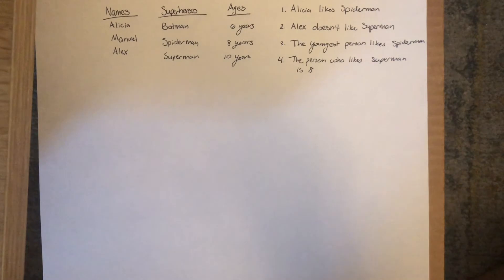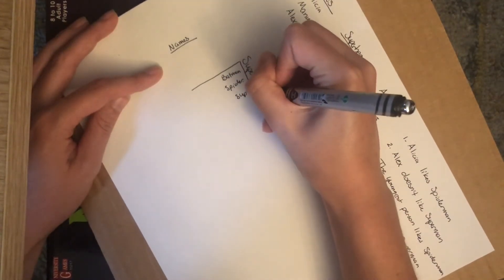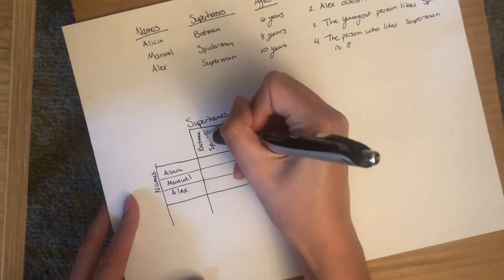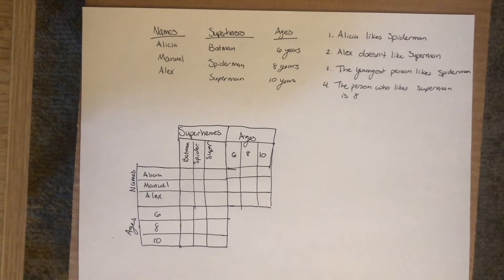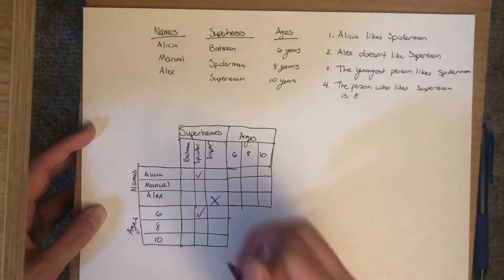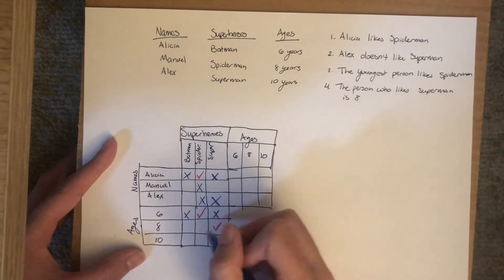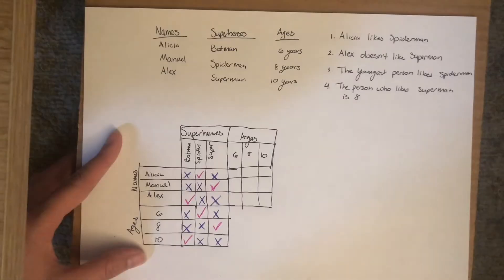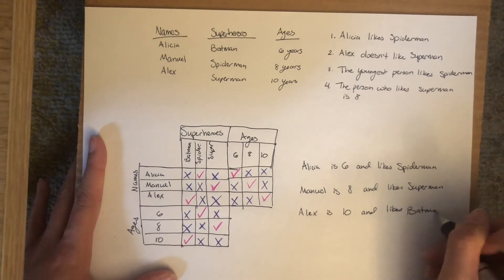Learn how to use Logic Puzzles! Fun Math Activity for KIDS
Mathematicians are scientists, too! Challengeyourbrain today with this fun math activity!